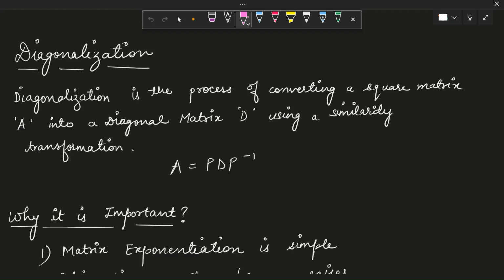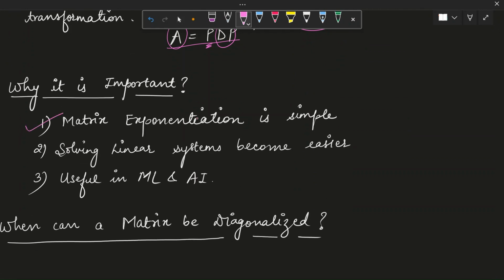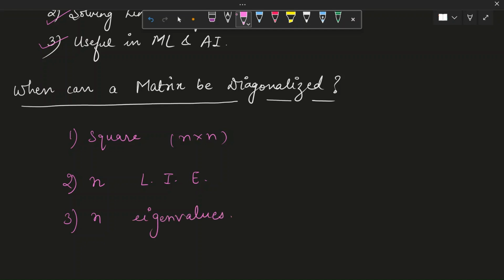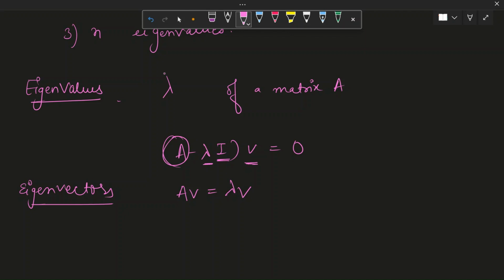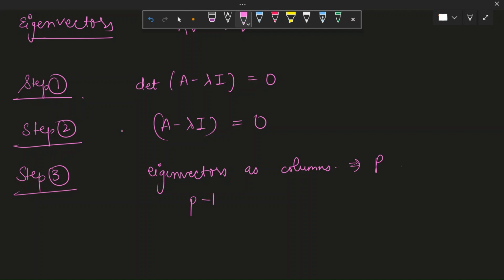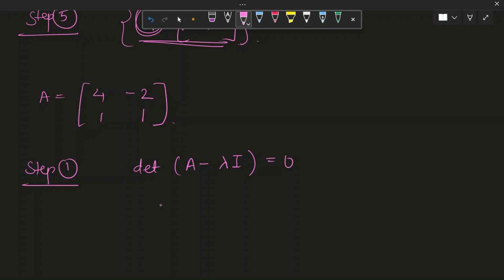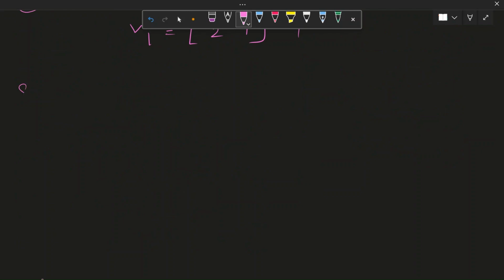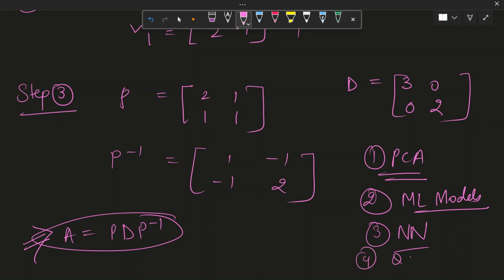Diagonalization | Data Science Series | Part 9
Welcome to the Data Science Series! In this introductory video, we explore the fundamentals of Data Science, including its importance, applications, and tools. Learn how data-driven insights power industries like healthcare, finance, and technology. Whether you're a beginner or an aspiring data scientist, this series will help you kickstart your journey.